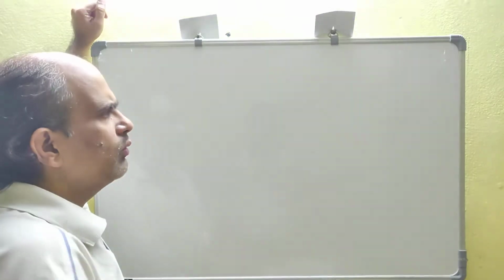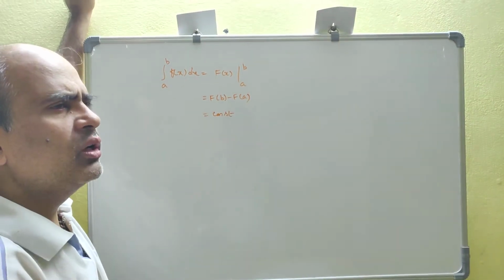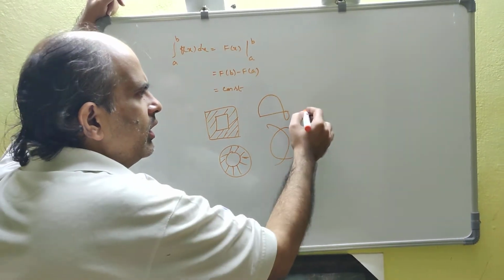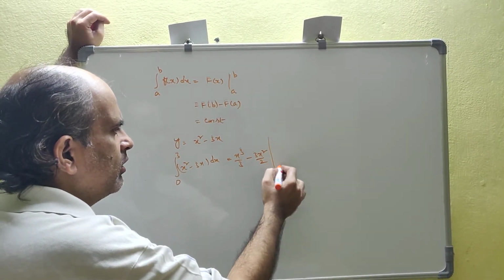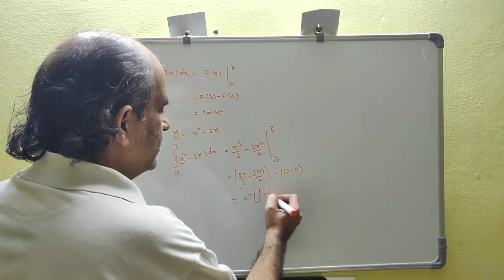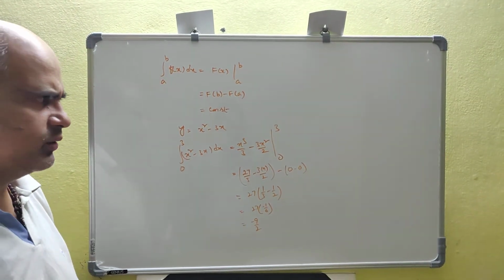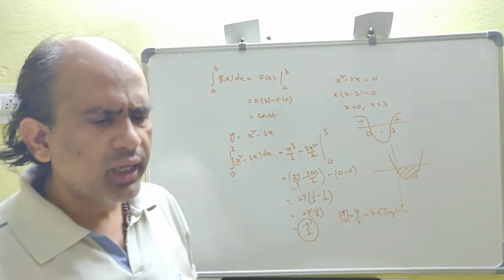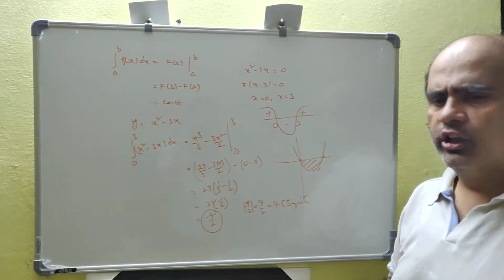Application of integration part1